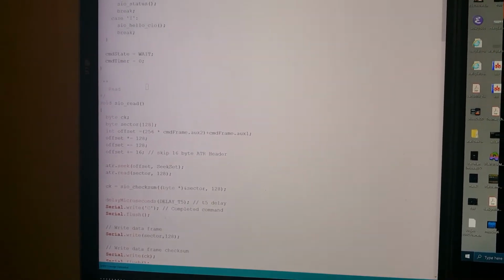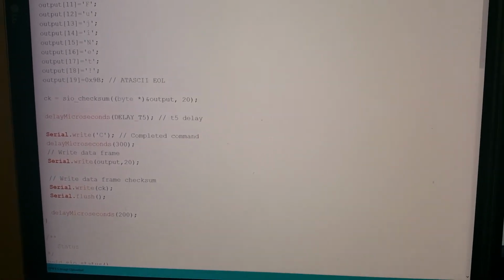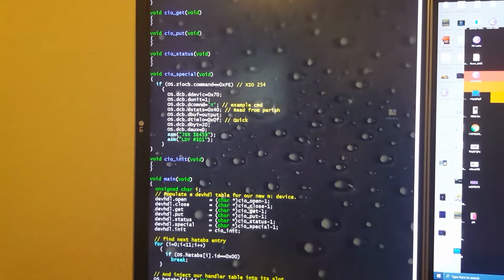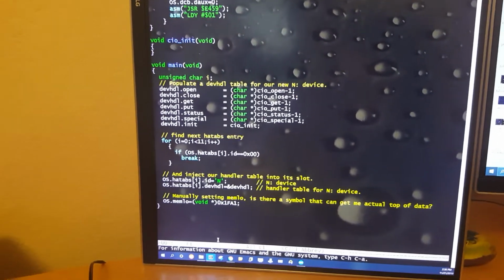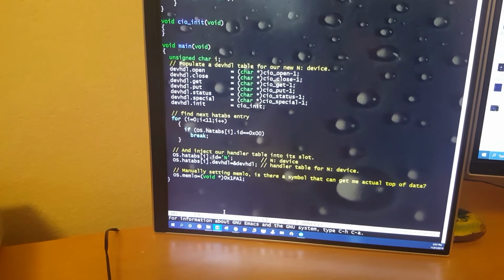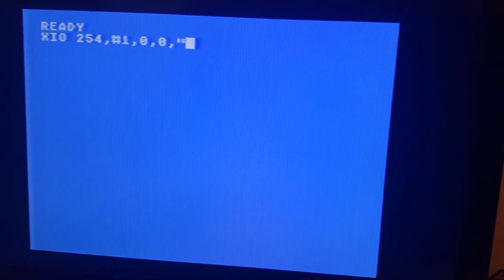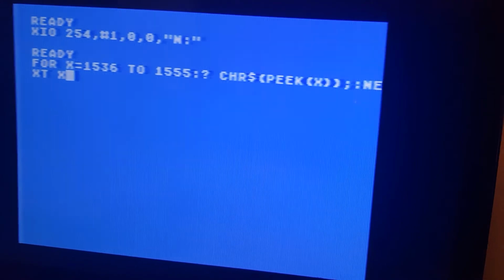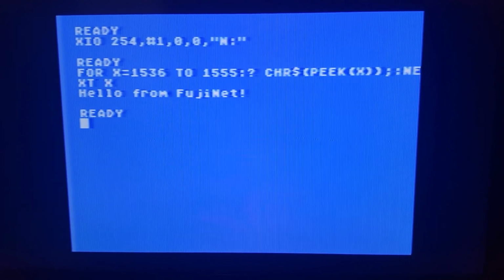FujiNet Test #13 - First breath of the N: Device!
This test concentrates on showing that the CIO device is starting to work. Currently only one command is implemented, the hello world command.